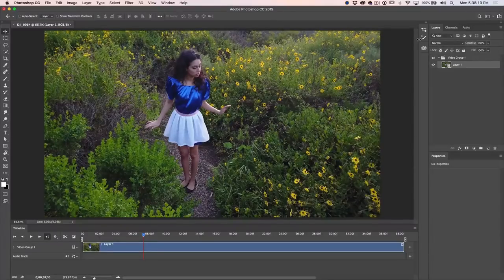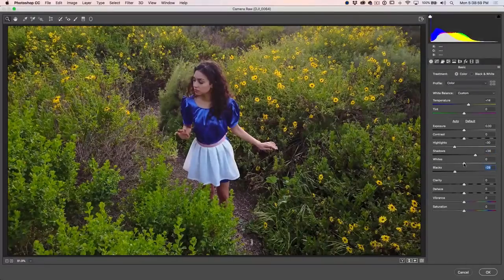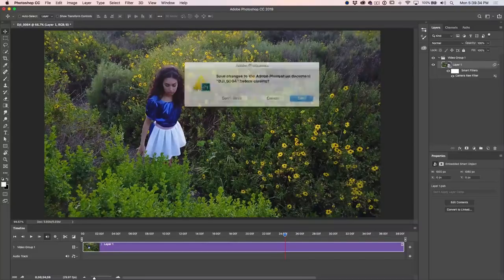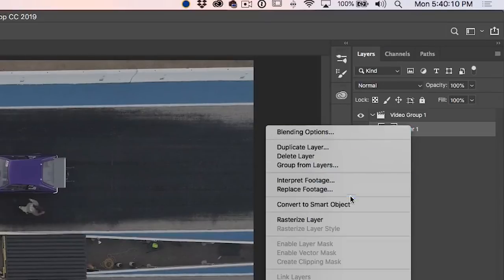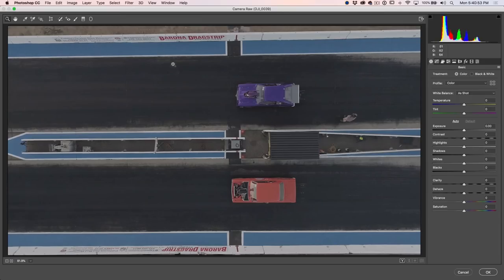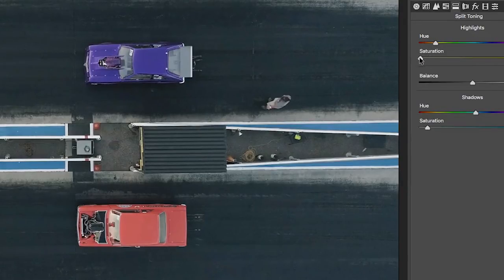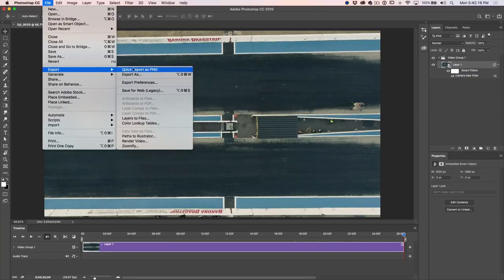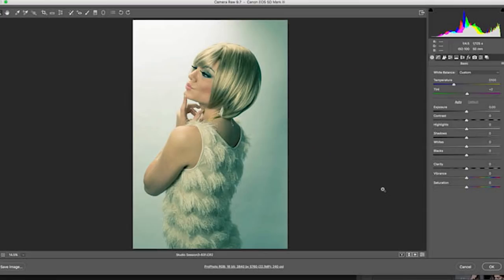How to Color Grade VIDEO in PHOTOSHOP Camera Raw. AMAZING!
The best tool for color grading video in Photoshop is Camera Raw. Believe it or not, you can edit your videos color in ACR. Colin Smith shows you exactly how to do it in this Photoshop Tutorial.